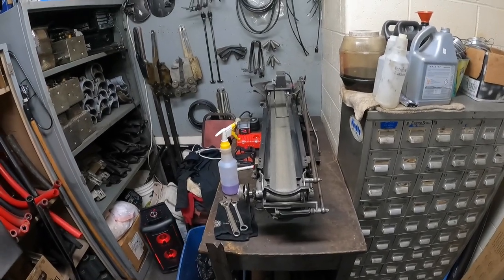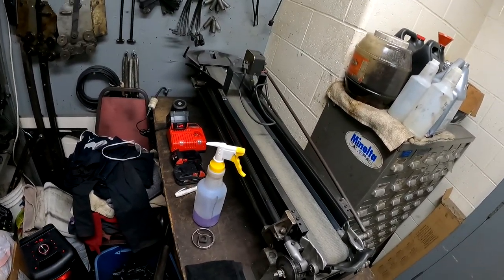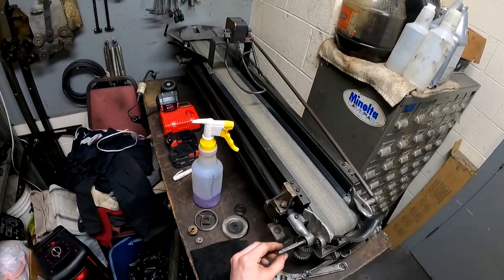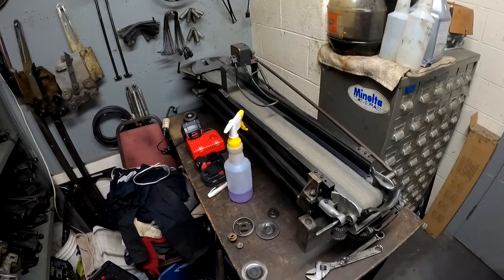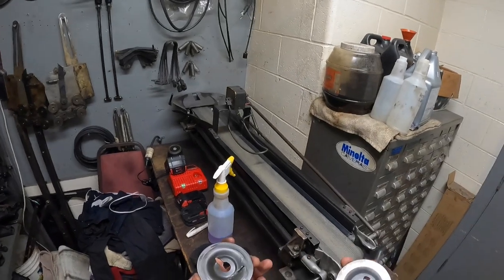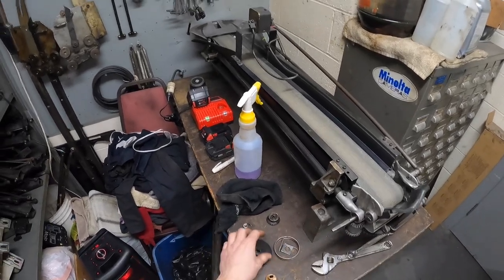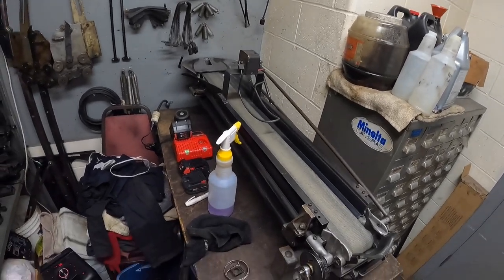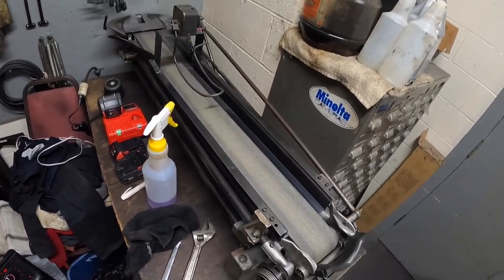AMF 82-30 Distributor Clutch Rebuild Process